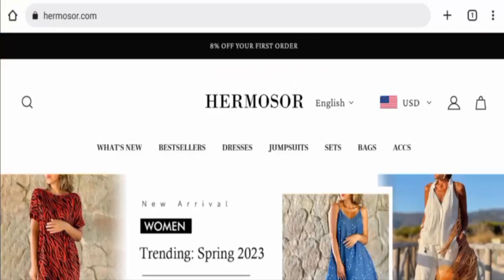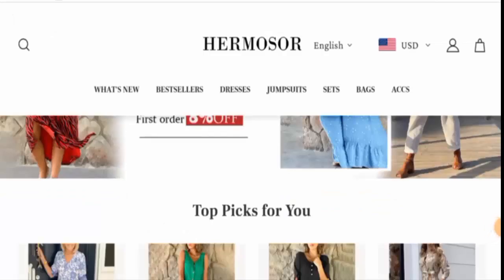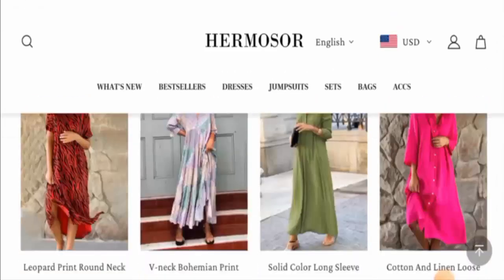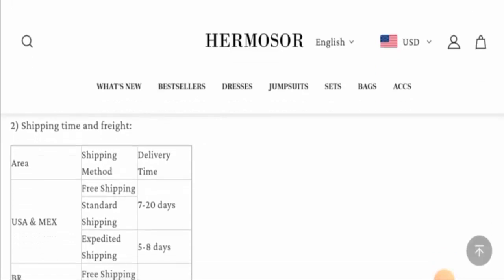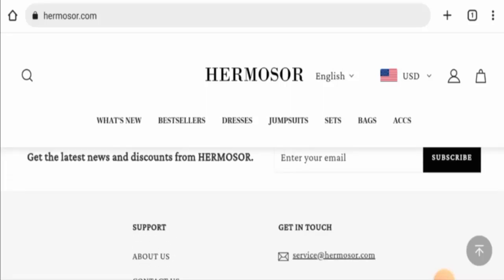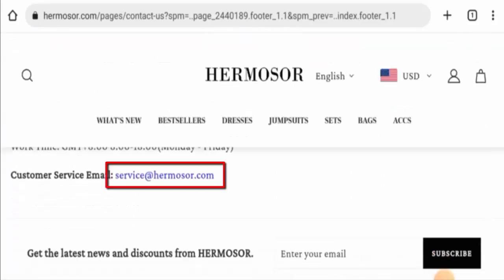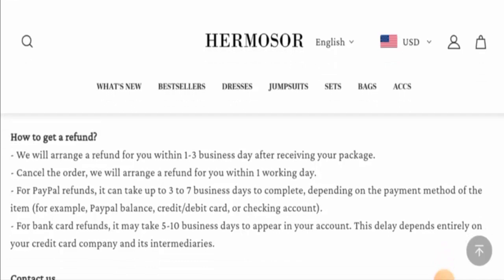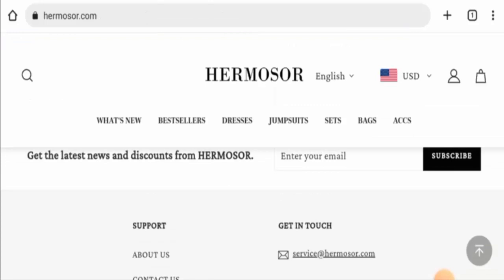Hermosor Reviews (March 2023) - Is This A Legit Website? Find Out! | Scam Inspecter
Do you want to know about Hermosor Reviews?  Watch this video till end because in this video you will get to know about the legitimacy of the site.

Scam Inspecter